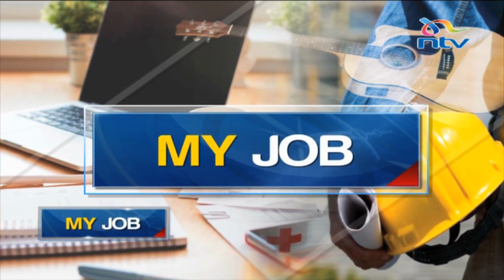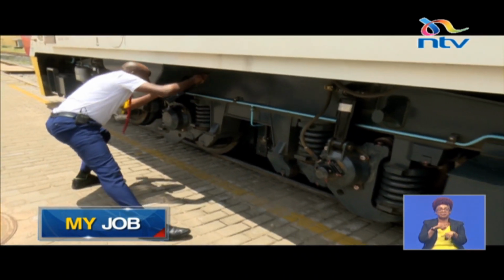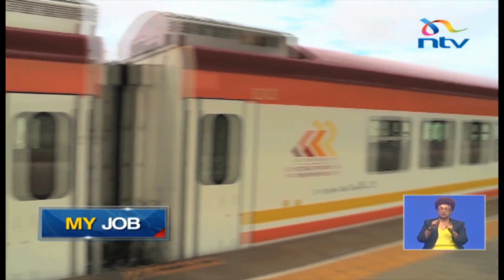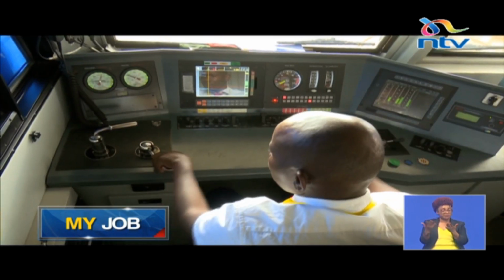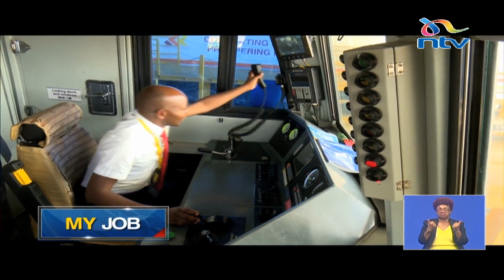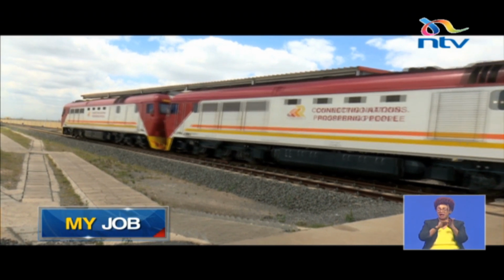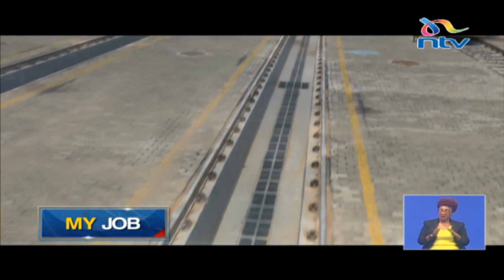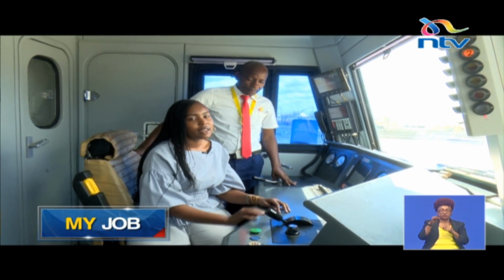Story of Gilbert Oyungo, a locomotive driver for Kenya Railways || My Job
You might think that trains are just another childhood obsession, something that one grows out of as they get older.